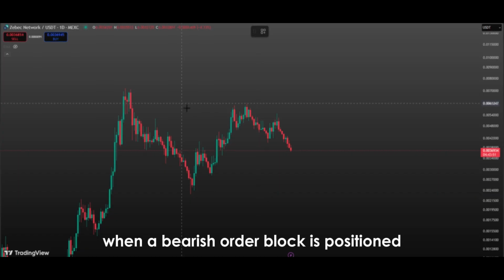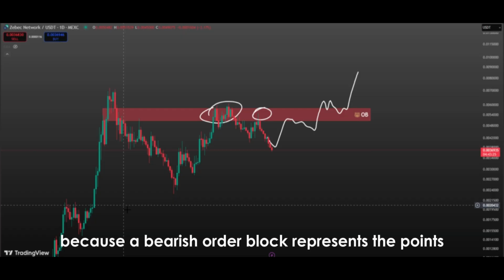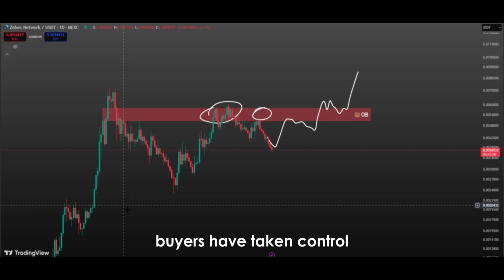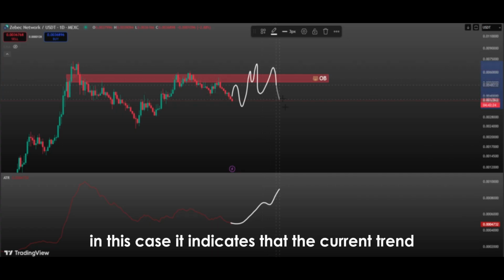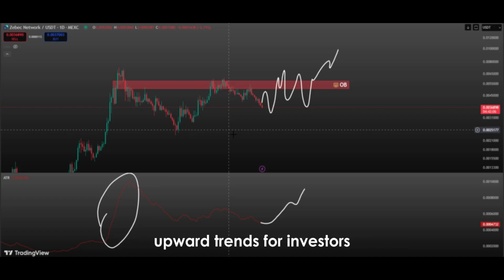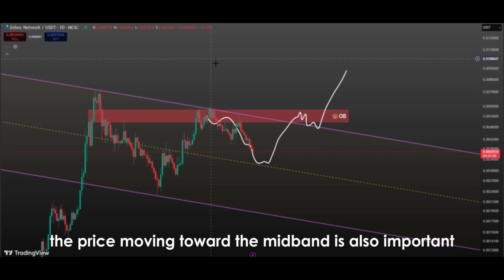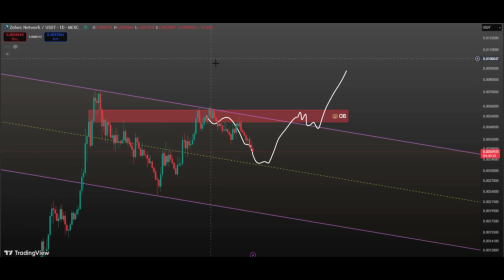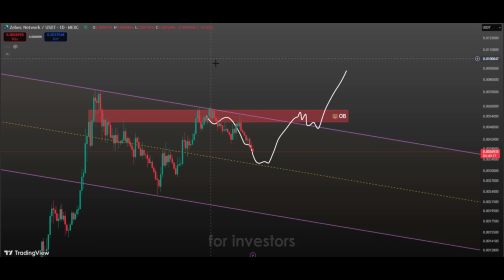WHEN WILL THE ZBCN UPTREND START?| ZBCN PRICE PREDICTION | ZEBEC TECHNICAL ANALYSIS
⏳ The market has been moving sideways — but is ZBCN preparing for a big rally? In this video, we dive deep into the charts and fundamentals to figure out when the next ZBCN uptrend could begin.

Here’s what you’ll learn:

📈 Key bullish and bearish signals on the ZBCN chart

🕰️ Potential timeframes for the next breakout

📊 Upside targets if the bullish trend confirms

⚠️ Levels to watch that could invalidate the move

If you’re a ZBCN investor or trader, this technical breakdown will help you time the market and prepare for the next big move.